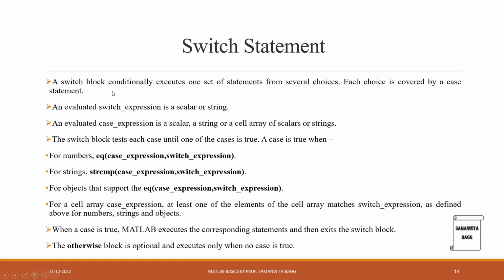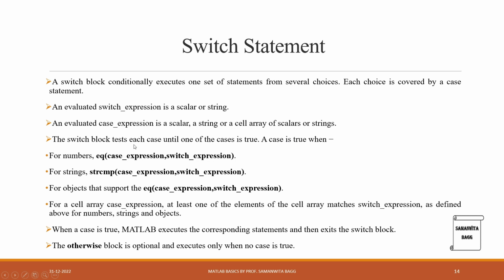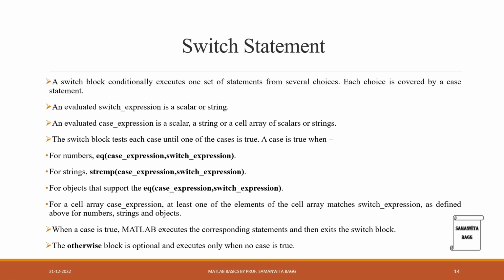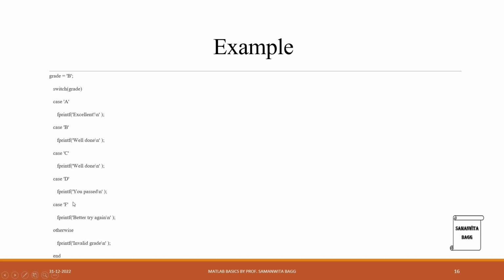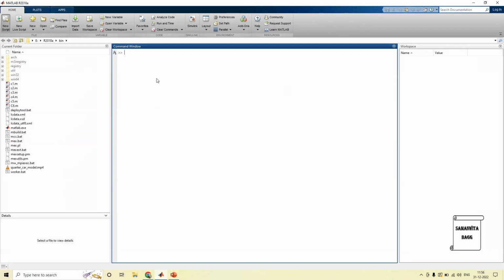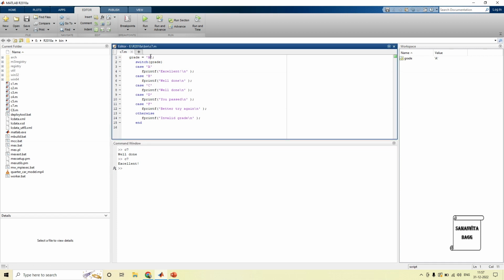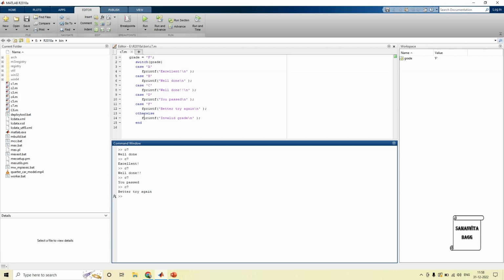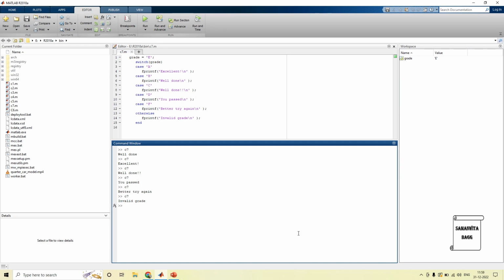Switch | End Statement | Decision Making | MATLAB Basics | R2018a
This video gives details about the decision making technique in MATLAB i.e. Switch statement and how to use it.